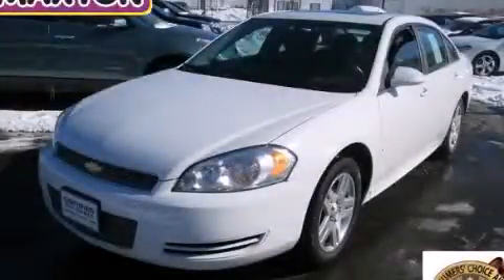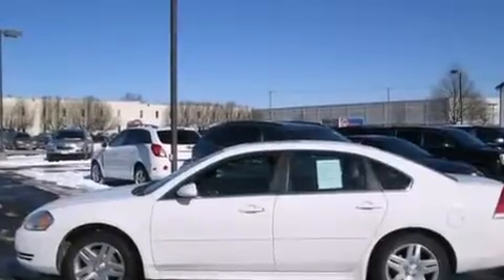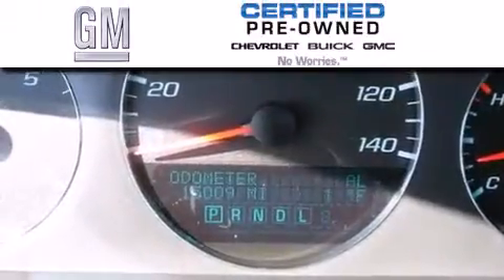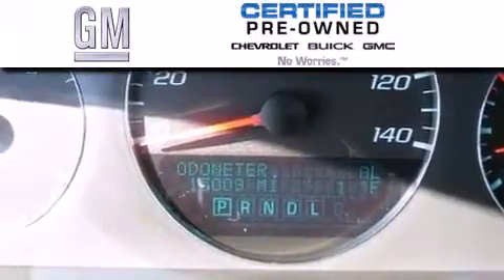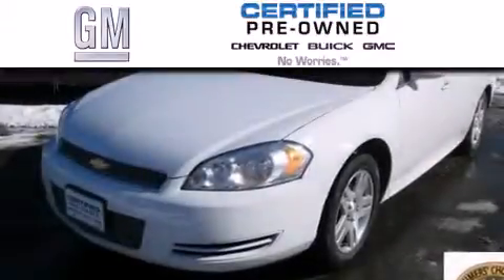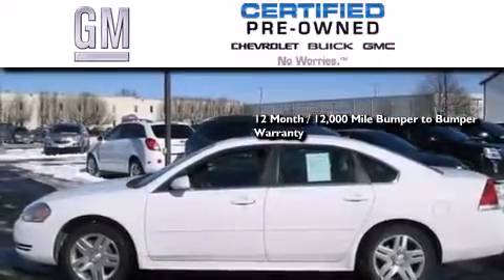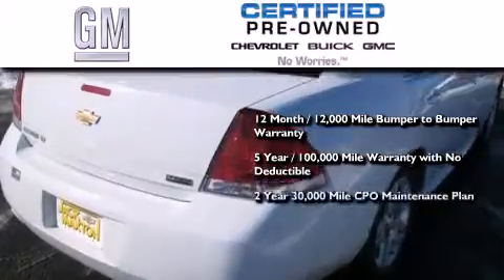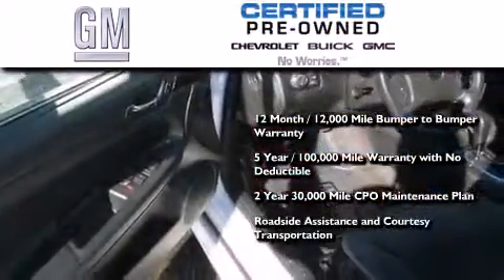Certified 2013 Chevrolet Impala Worthington OH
We've been honored to serve the Worthington OH area , we promise that your experience at our dealership will exceed your expectations ! Year : 2013 Make : Chevrolet Model : Impala Engine : 3.6L 6-Cylinder Trans . : automatic Exterior : Summit White Miles : 15,009 Interior : Ebony Jack Maxton Chevrolet 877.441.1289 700 East Dublin-Granville Rd Worthington , OH 43085 Used 2013 Chevrolet Impala Worthington OH